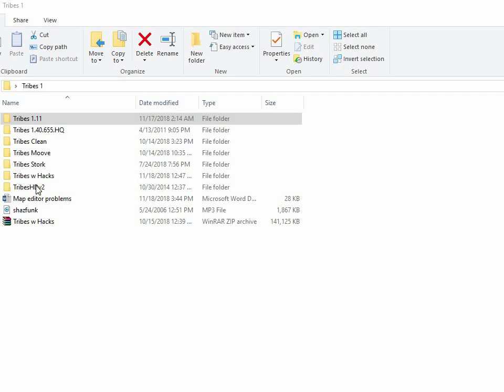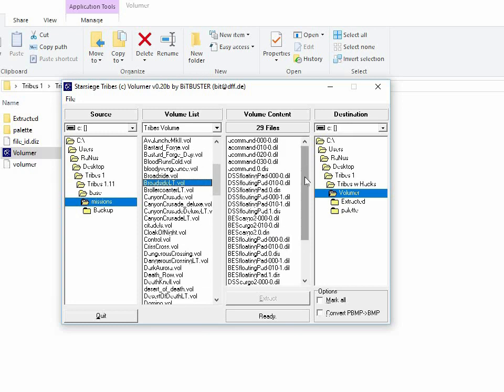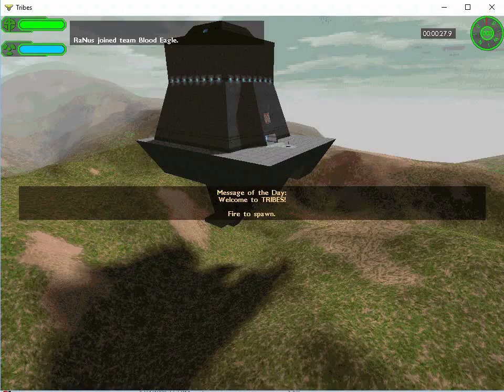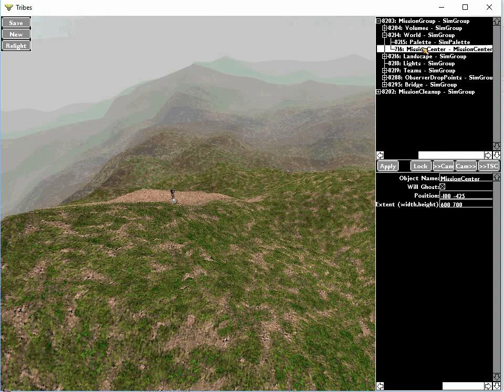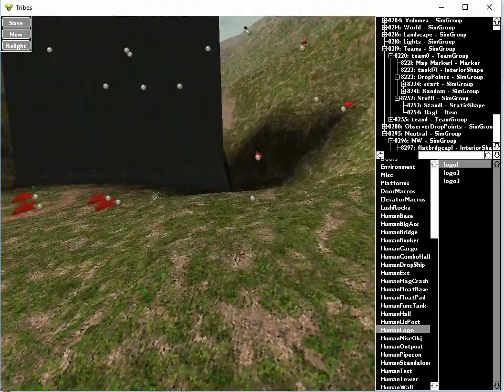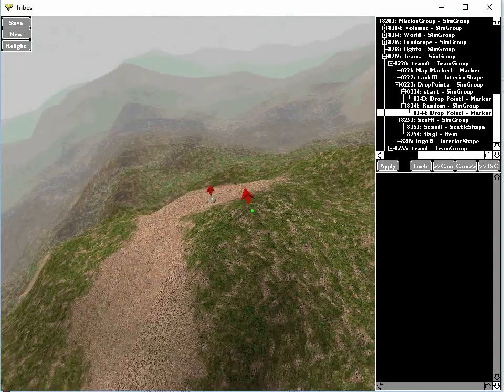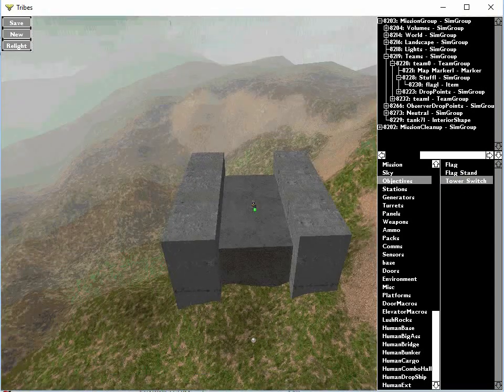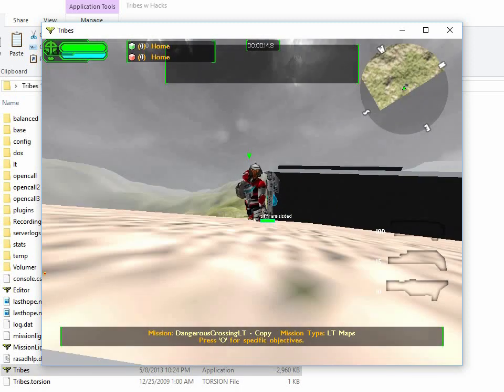Tutz by RaNus - Tribes 1 Map Editing Tutorial